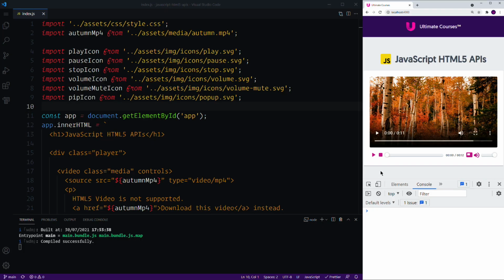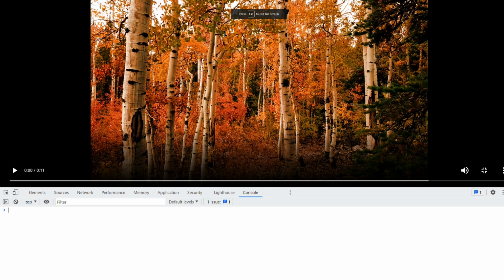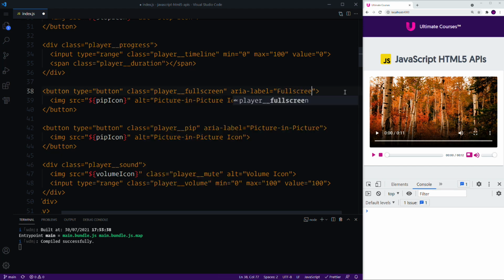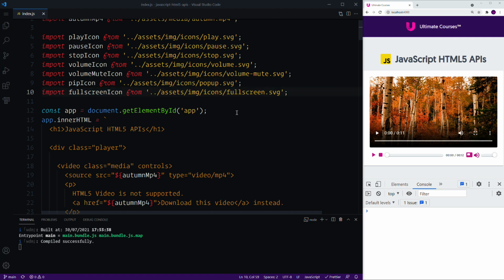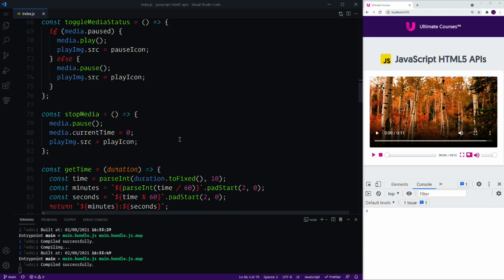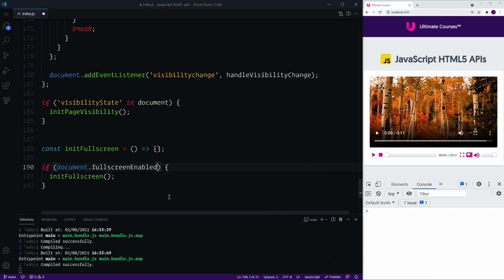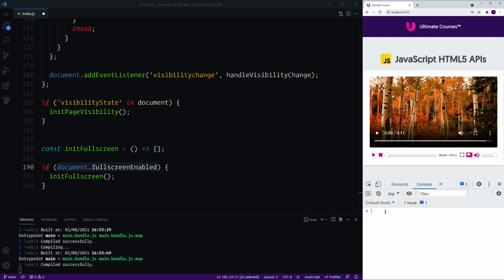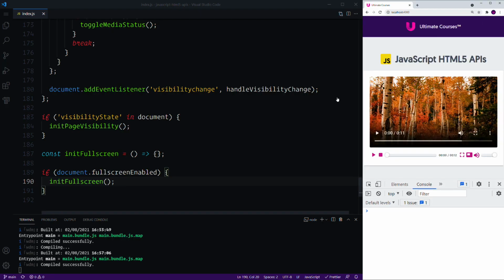JavaScript HTML5 APIs 034 Feature Detecting the Fullscreen API